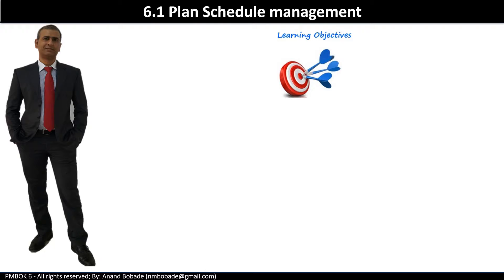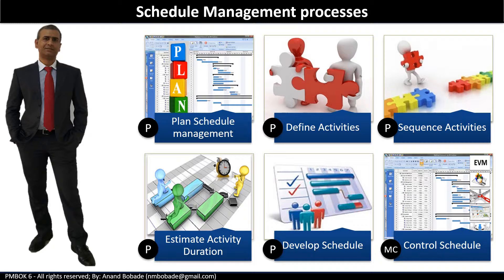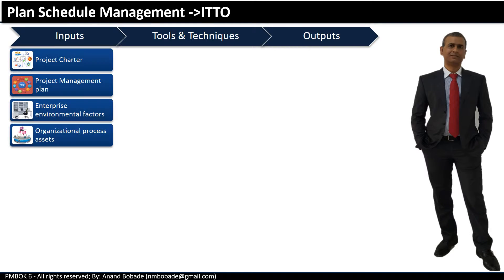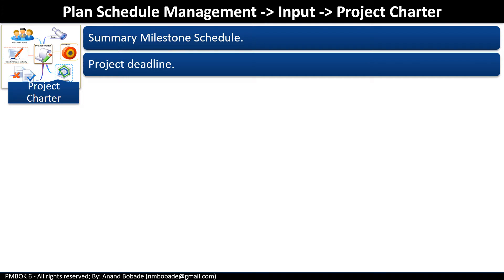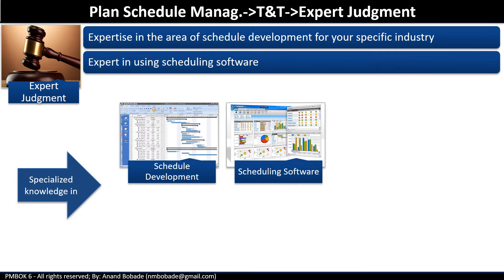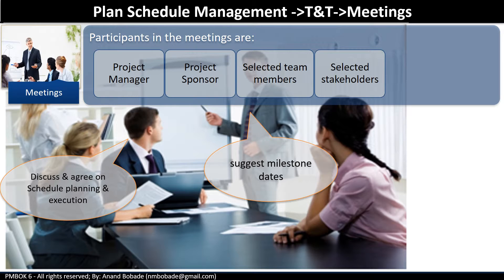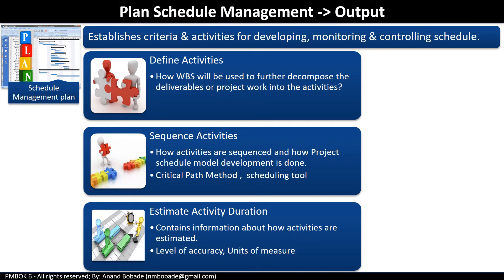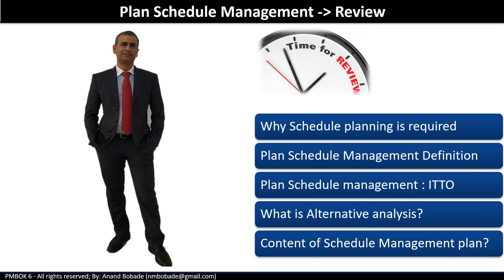6.1 Plan Schedule Management | PMBOK6 | PMP® Training | PMP® Certification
Plan Schedule Management